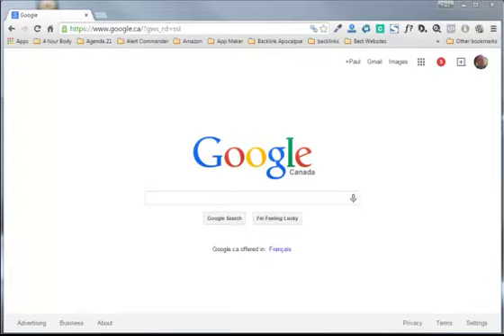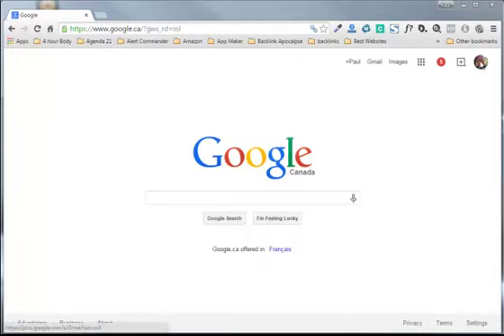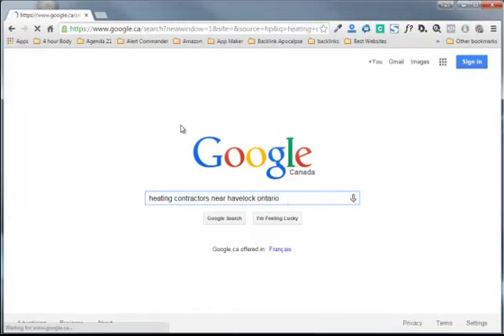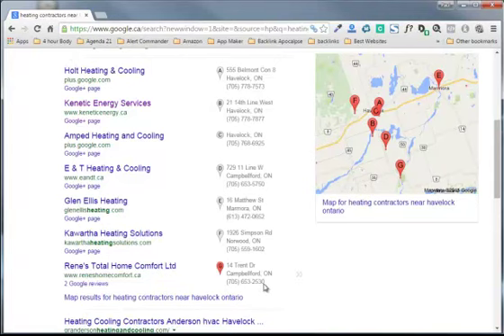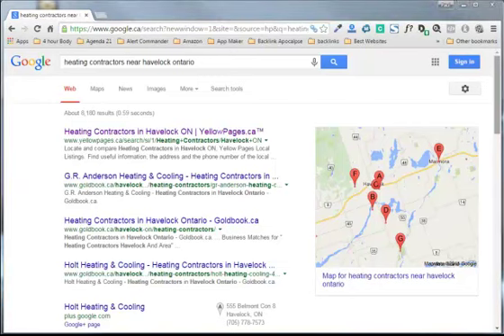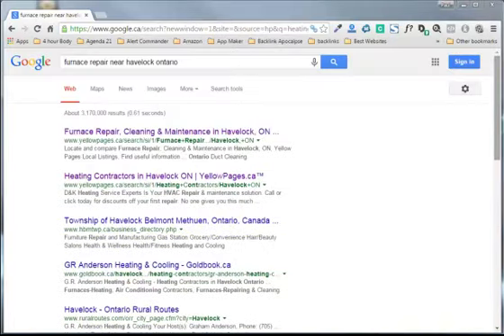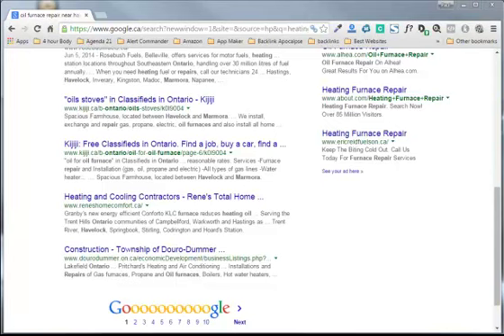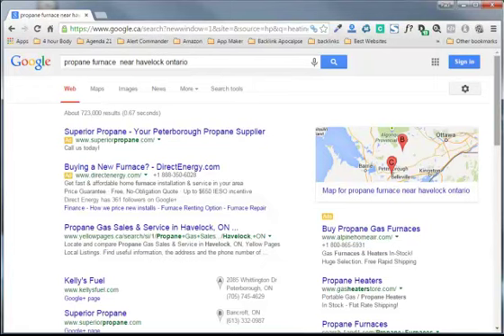Keywords for Local Businesses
Can potential customers find you? Not if you don't have the correct keywords describing your business or service. In this video I demonstrate how a bunch of local heating contractors don't show up for the search "furnace repair." It could happen to you. If you are a plumber, does YOUR business show up when people search for "leaking pipe repair", or "bathroom renovation" or "clogged drain"? Whatever your business, you need to try searching for it with phrases people might use, not just the one or two obvious choices.

If you are interested in incorporating this kind of simple knowledge into your own businesses marketing efforts, and dramatically improving the results you get from your online efforts, call and ask me about my upcoming "Own Your Own Marketing Department" workshops. For less than you are probably paying for one month of Yellow-page advertising, or a single display ad in one newspaper, you could have everything you need to get found online by people looking for your product or service.

Bootstrap Local Marketing
102 7th Line South Belmont, Havelock, Ontario, K0L 1Z0
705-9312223